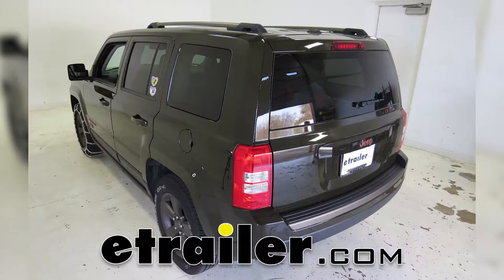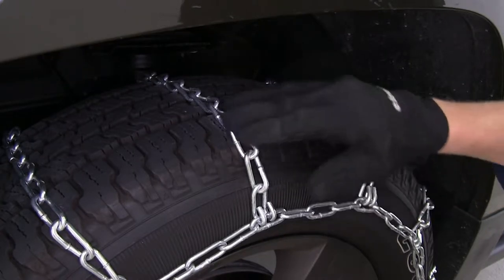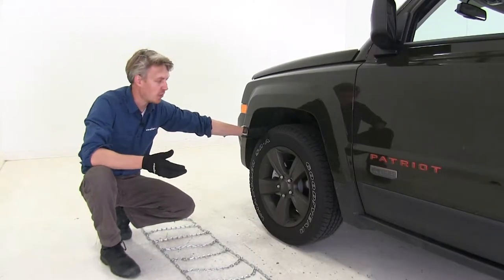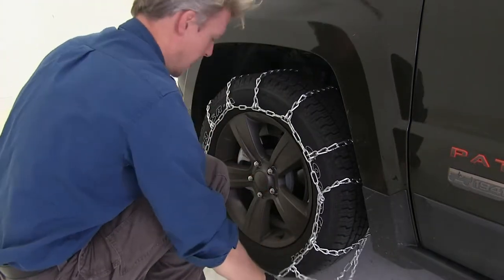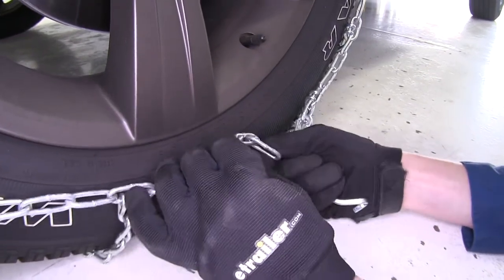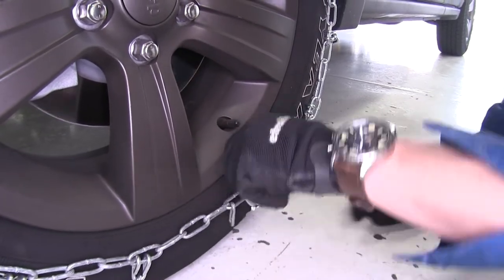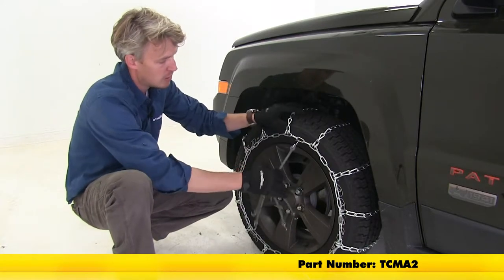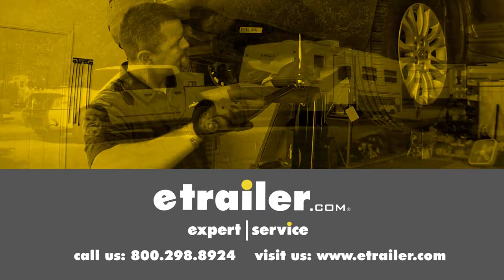etrailer | How to Set Up Your Titan Chain Low Profile Tire Chains on a 2016 Jeep Patriot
Today, on our 2016 Jeep Patriot, we're going to be doing a test fit on Titan Chain Snow Tire Chains, part number TC1142 and that's tire size 215 65 R17. These Titan chains feature a ladder pattern, so they're going to be very effective during accelerating and braking in the wintry conditions. They also feature rounded twist links, so they're going to provide you with adequate traction on snow and ice. Since they're rounded, they're going to help limit jarring compared to square links of the same size. They're SAE classed chains. They're designed for vehicles with limited wheel well clearance, so they're low profile.

They have a maximum speed rating of 30 miles per hour and they come in a quantity of two. You also get this nice case, so you can stow them when not in use. Now, I'll show you how easy they are to get installed. We're going to be putting tire chains on the front tires of our Jeep Patriot because this is driven by the front axle. To begin our test fit, I've gone ahead and laid out the chain. It's a good idea to make sure there's no kinks, twists, or any tangles in it.

You also want to make sure the hook's here, the open tard 01:07 is facing up, away from our tire, and that the lever, here, is on the outside of our tire. It's a good idea to make sure it's even on both sides. A good way to check that, grab here in the front, feel around in the back and make sure it's about the same. Then we can finish draping it around our tire and we'll hook up the back first. Here on the backside, what we want to do, is connect our links, here, to our hook, here.

We don't want to hook too many together because then we won't be able to hook the front side evenly. I'm going to just go ahead and hook that second link. Here, in the front, we're going to do kind of the same thing. Only this time, we've got a lever that's going to help us tighten it down. What we want to do is, want to try to go with the second link, want to connect it to the lever, here.

I'm going to push the link all the way down the lever and then bring it over backward and connect it to the chain, here. If you have to, pull your chain around to the front on each side, can make it just a little bit easier. There we go. Now we can go ahead and repeat the same process for the tire on the other side. Once you get both sides done, the manufacturer does recommend using a rubber adjuster. This is just going to help keep that chain nice, and tight, and snug around your tire while you're on the road. They're very easy to install. You can pick up two with part number TCMA2. Be sure that the hook is facing away from the tire. We'll hook the top, then we'll go across, then we'll just work our way around. It is a good idea to drive a short distance, stop, get out, check to see if you need to make any adjustments. That's going to complete our test fit on the Titan Chain Snow Tire Chains, part number TC1142, on our 2016 Jeep Patriot.